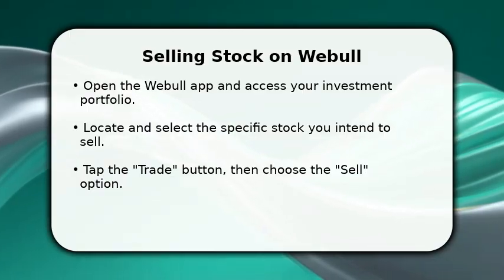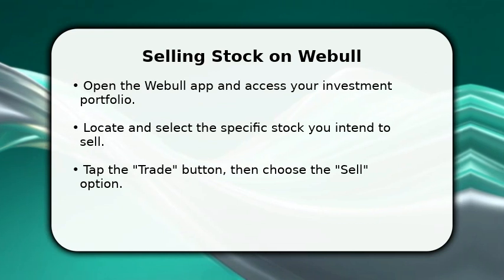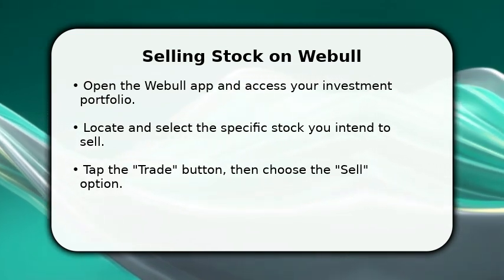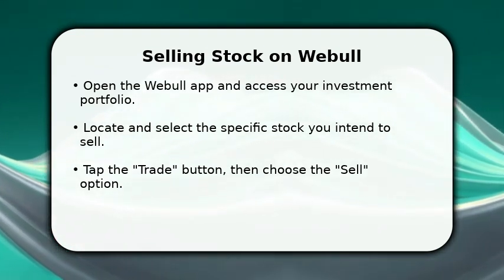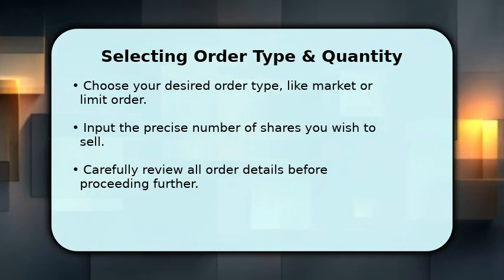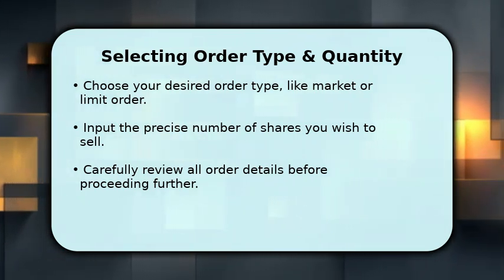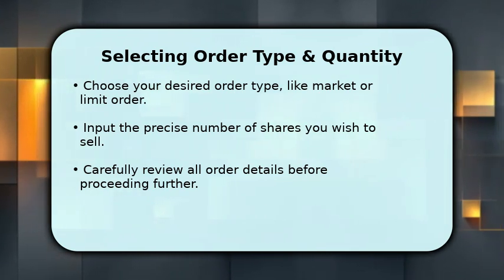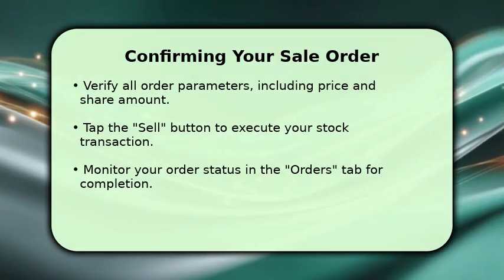How to Sell Stock in Webull (Only Way)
In this video, we'll cover the step-by-step process of selling stocks on Webull. From opening a trading account to executing a sell order, we'll walk you through every detail. Whether you're a beginner or an experienced trader, this guide will help you navigate the platform with confidence.

how to sell stock in webull, webull selling stocks, sell stocks on webull, webull trading account, executing a sell order, selling stocks for beginners, webull platform guide, stock market trading, online trading platforms